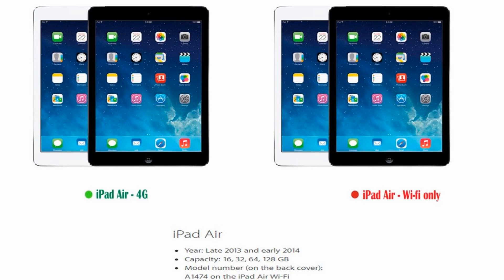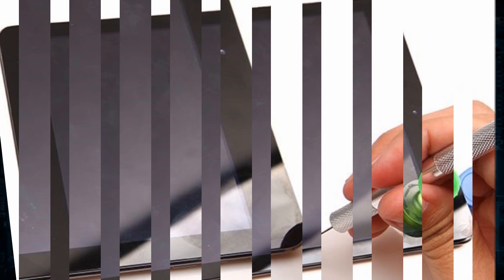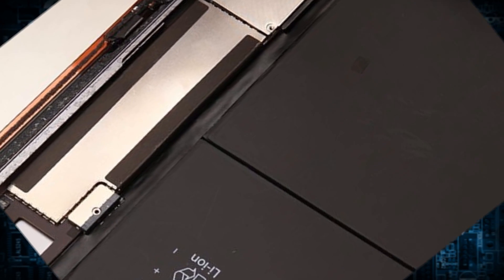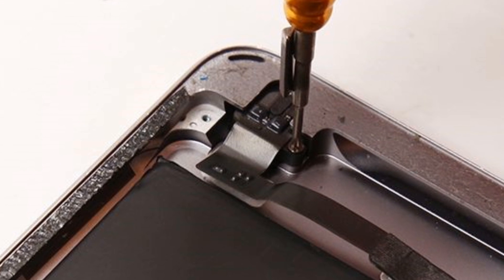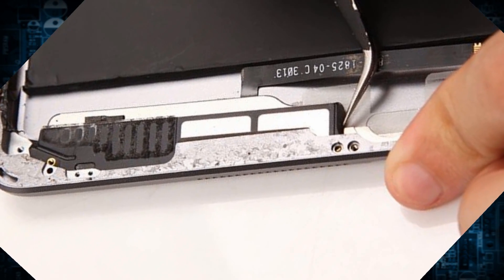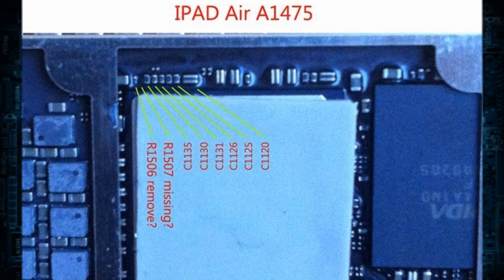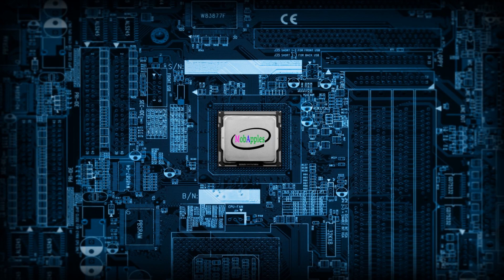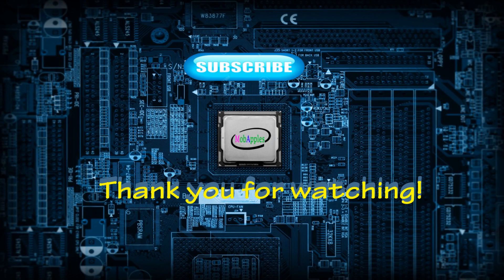Update| Bypass iCloud iPad Air | Full Detail and Schematic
On Model A1475 (GSM) we have to find the resistor r1506. Remove it, you will turn off the modem and change identity of your iPad.
Warning! Be careful. If you are unsure of your skills, entrust this work to professionals.

ok, Tablet enter DFU mode.
Connect the tablet to your PC or Mac.
After that you need to restore the tablet through iTunes with firmware  of Wi-Fi model  and activate using the official method.
and Turn off the automatic firmware update: Setting\ iTunes Store, App Store\ Automatic download\Updates.
So your ipad have Done bypass icloud,
After applying of it you will get ipad Air only Wi-Fi and GPS will Work too.

Good luck!